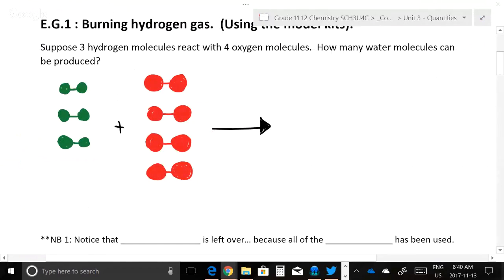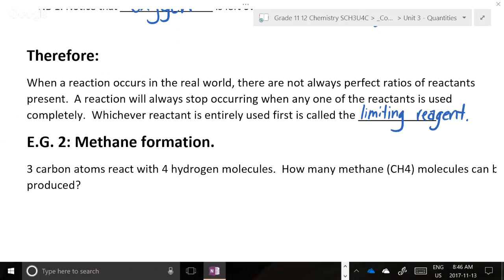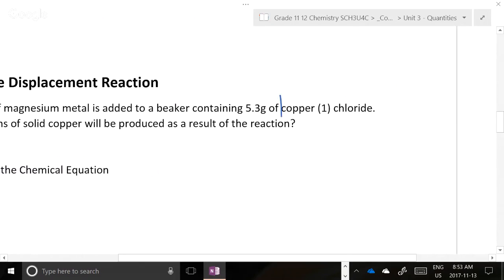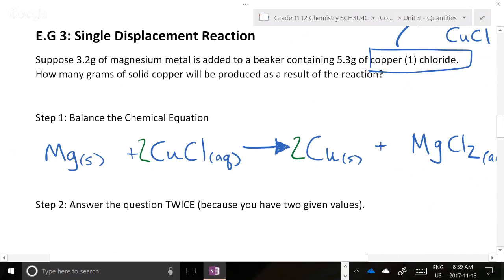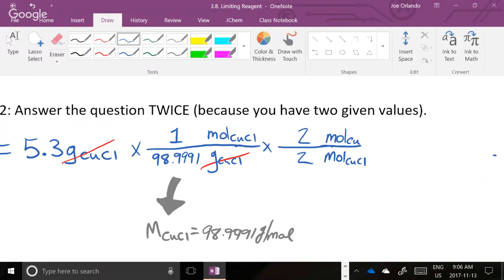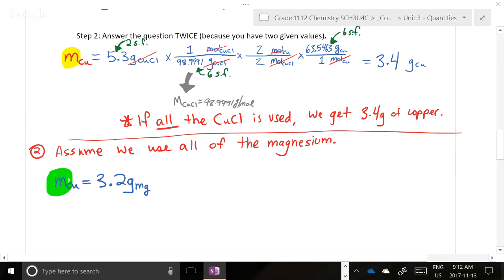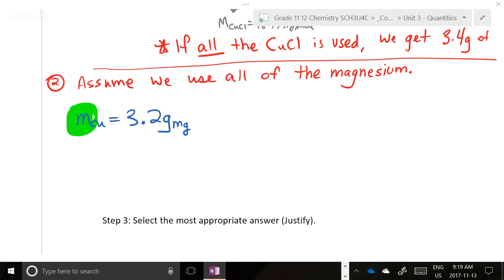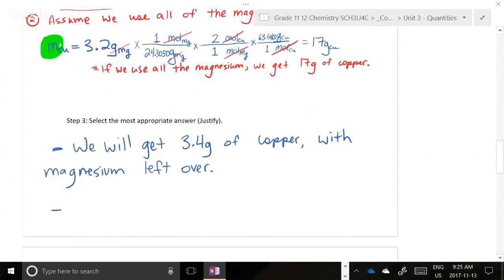3.8 - limiting reagent